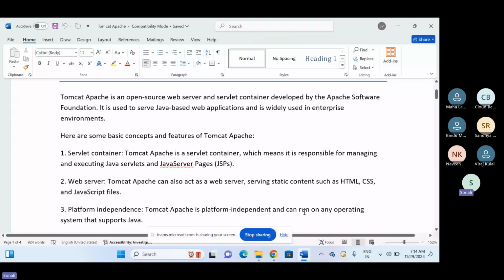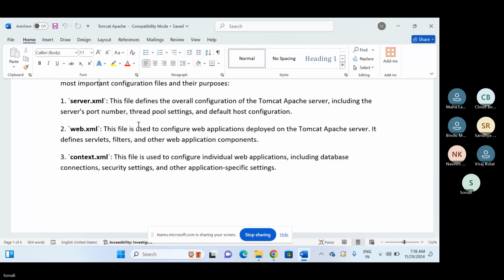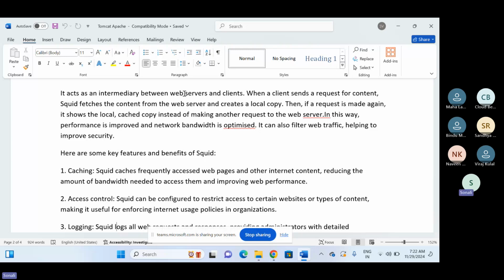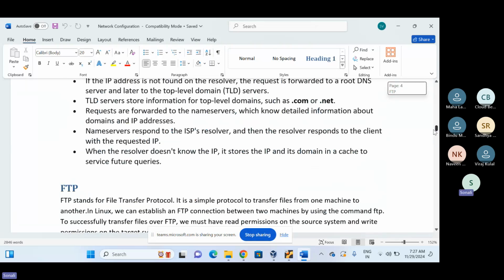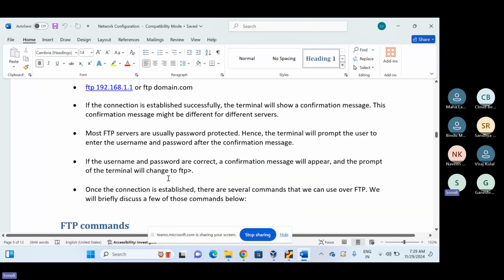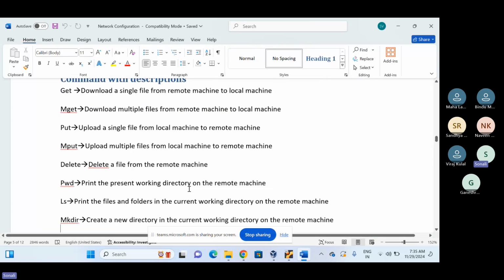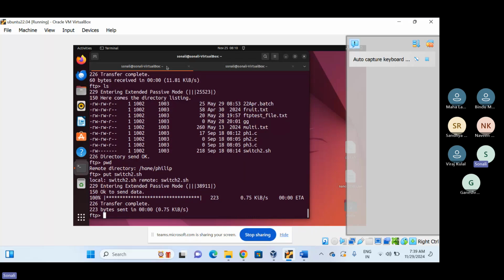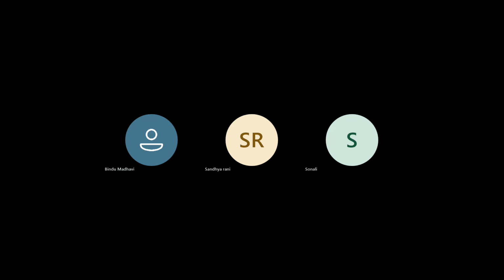23. Linux Sonali - Besant Technologies (Online Mode) - 29.11.2024